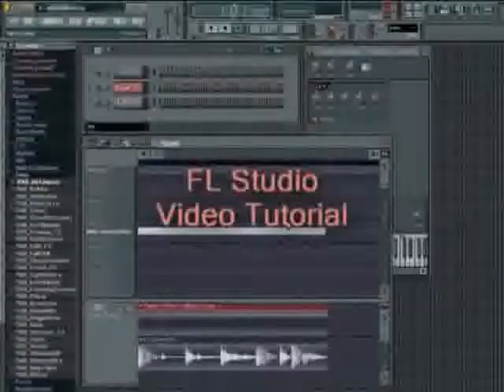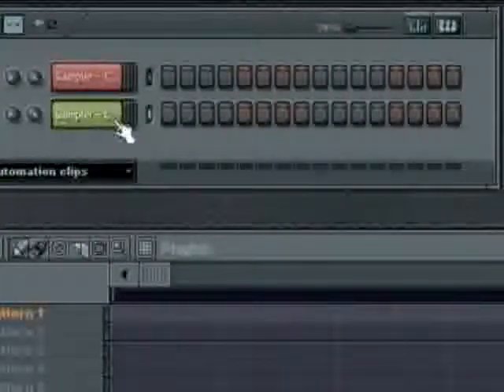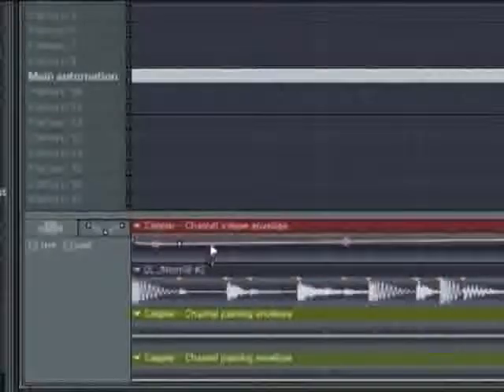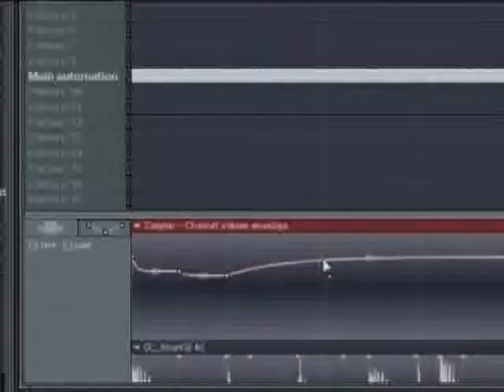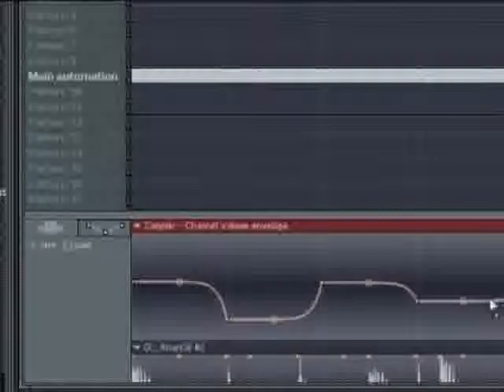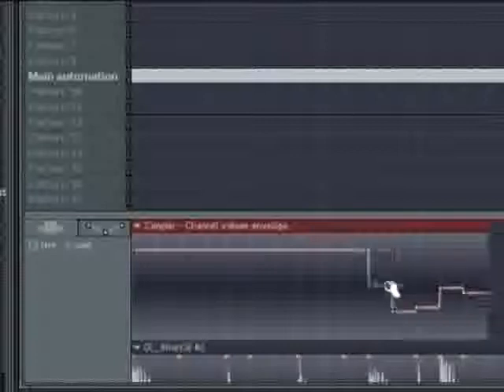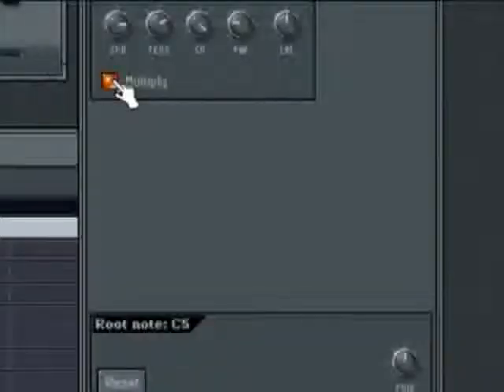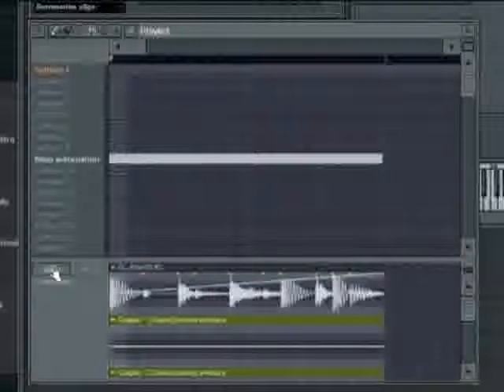FL Studio - Secrets of Automation Clips & Audio Envelop Clips